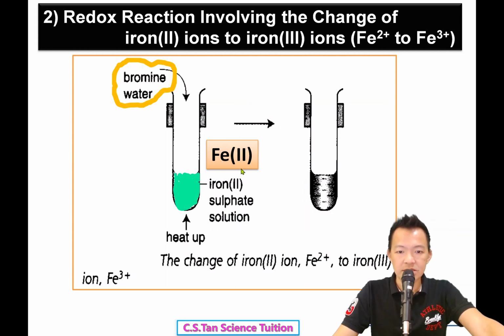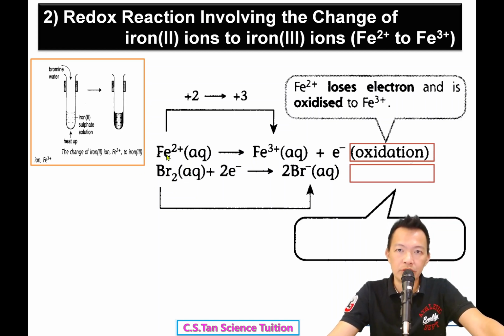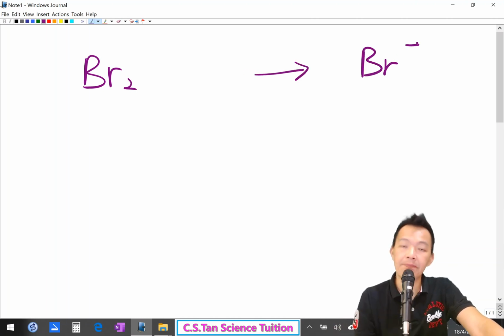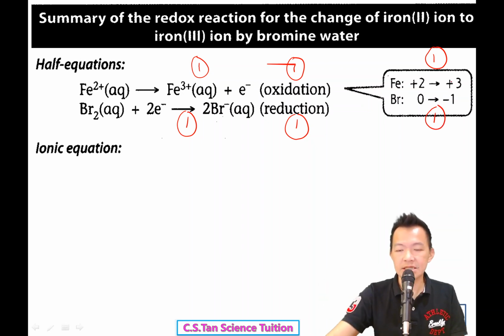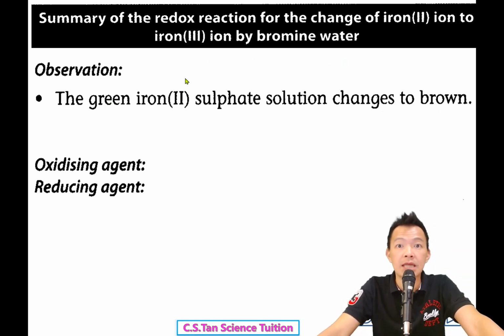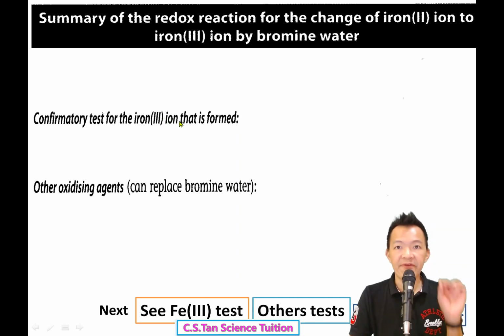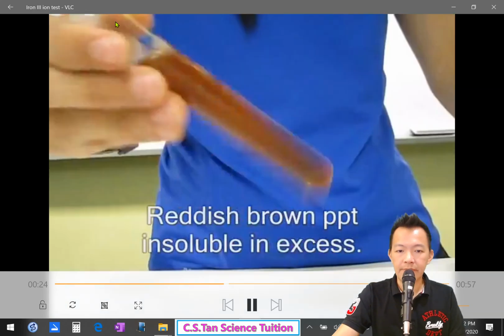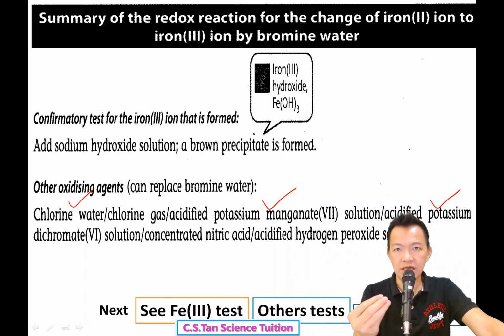SPM Form 5 Chemistry Chapter 1: Conversion of Iron (II) ion to Iron (III) ion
SPM Form 5 Chemistry Chapter 1: Oxidation and Reduction | Conversion of Iron (II) ion to Iron (III) ion